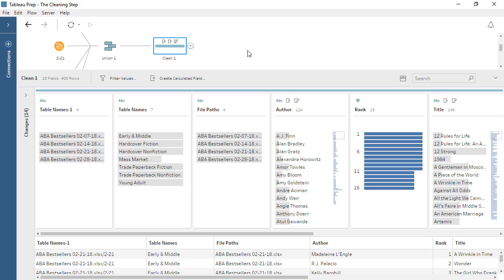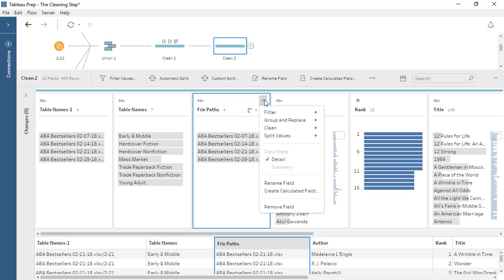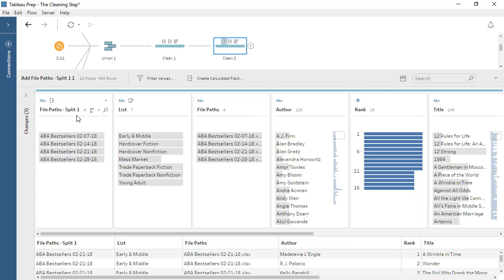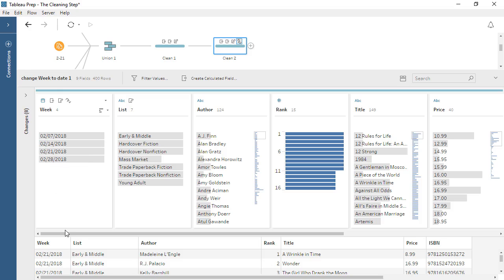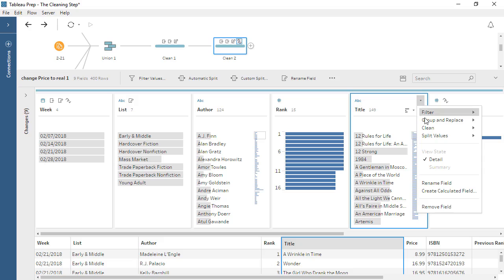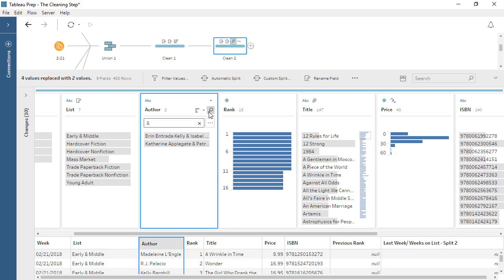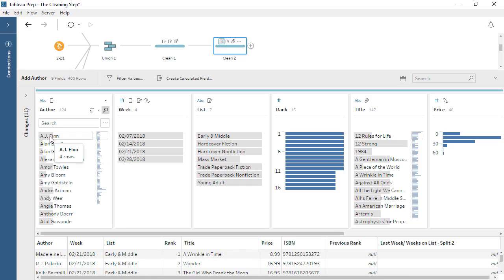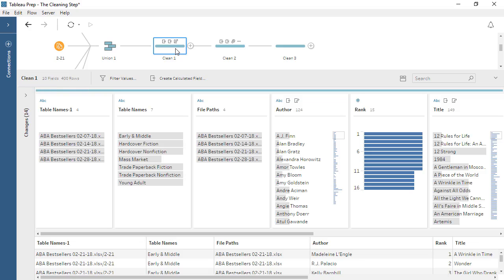How to Clean Data in Tableau 7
Explore the variety of cleaning operations in Tableau Prep, including filtering, Group and Replace, splitting values, and more